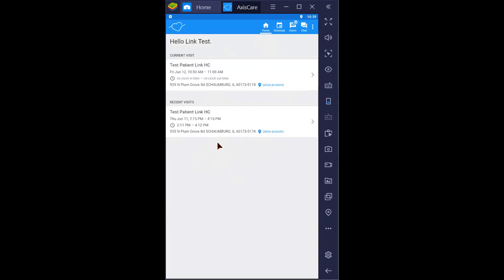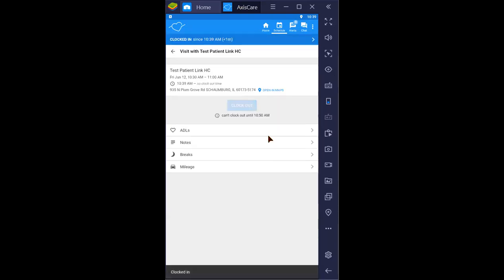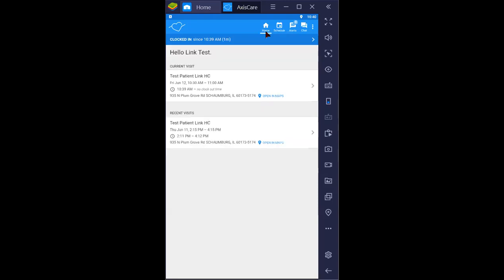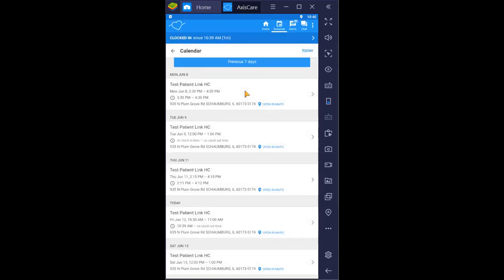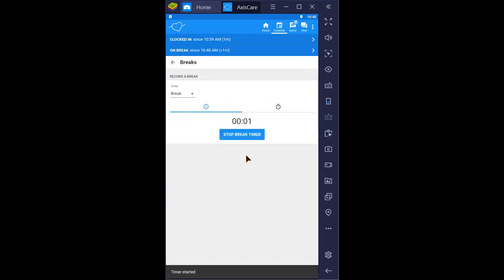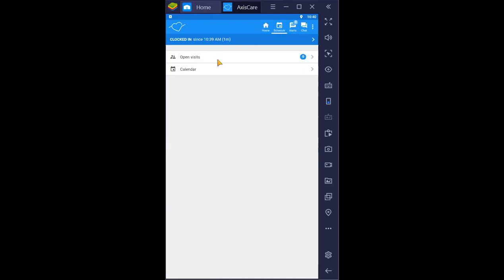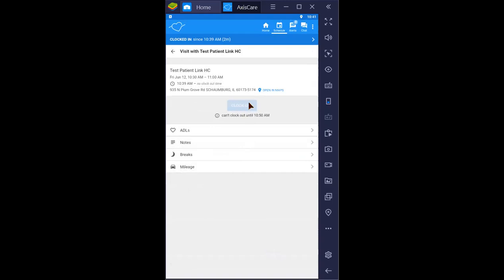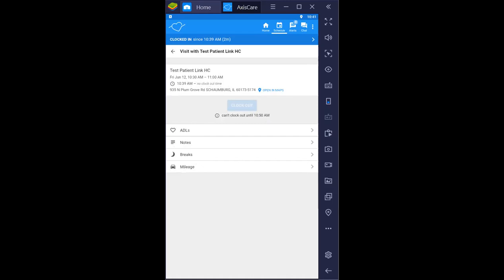AxisCare Part 3 Clock In Out and Breaks